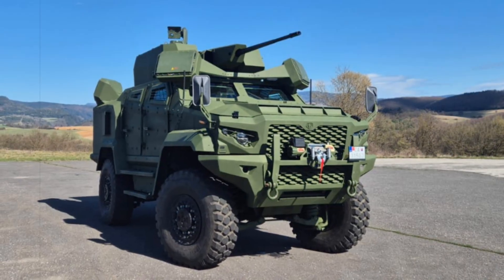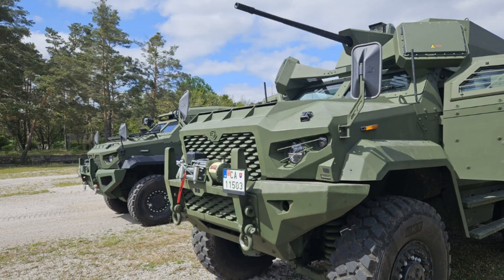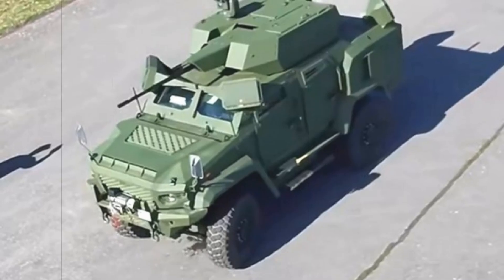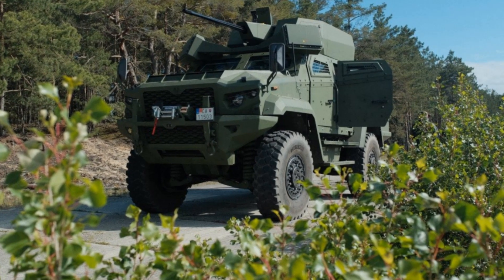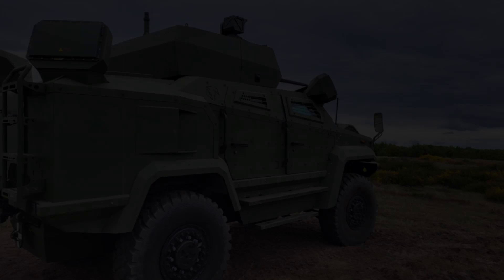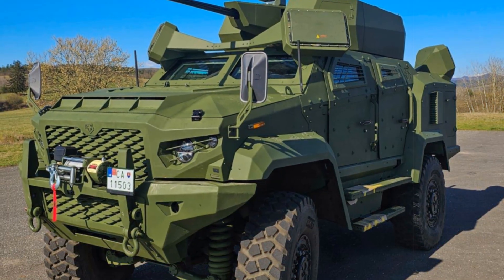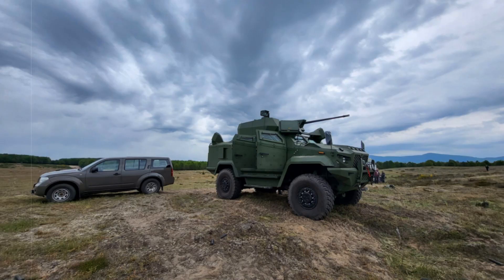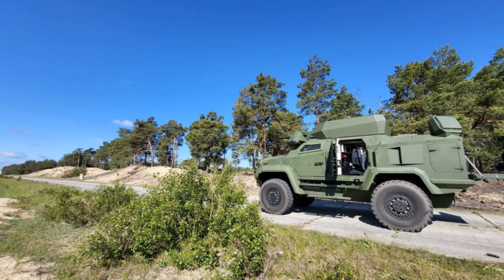Slovakia’s Wolf 25 AD A New Mobile Shield Against Drone Warfare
The Slovak-made Wolf 25 AD counter-drone vehicle, now deployed in Ukraine, delivers mobile air defense against drones, loitering munitions, and low-altitude threats. Featuring a 25mm autocannon, advanced radar, and 360° coverage, it fills critical gaps in modern battlefield protection.